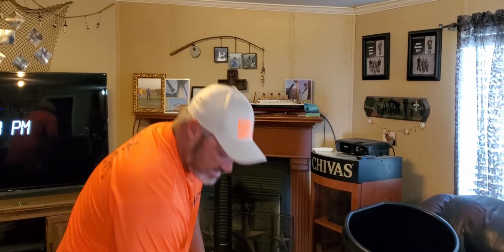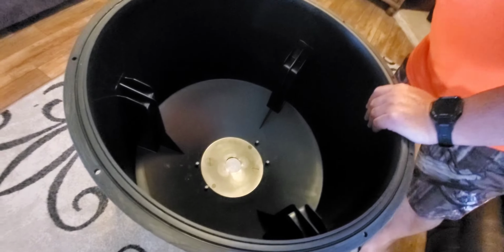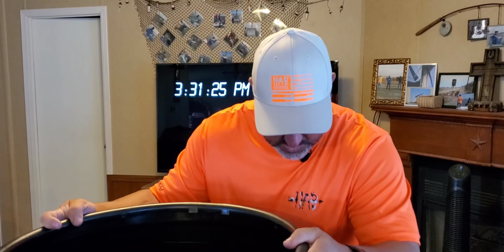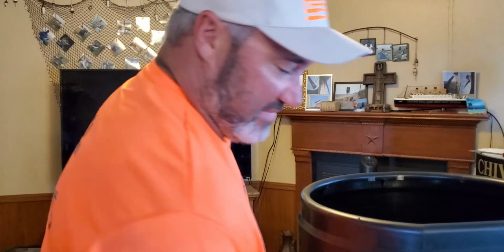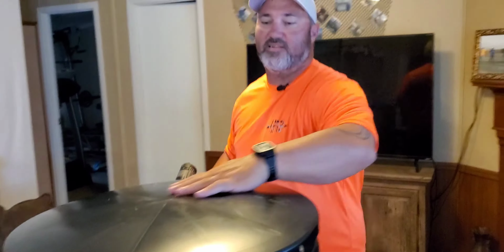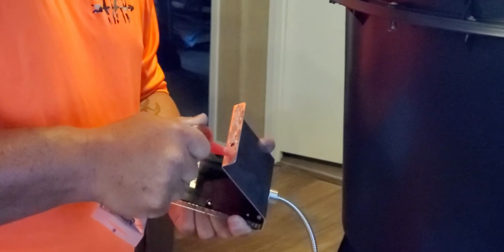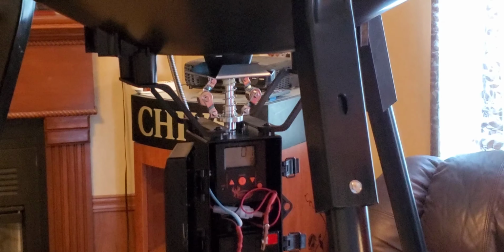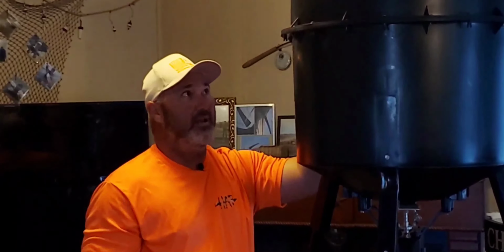How to upgrade a cheaper feeder (simple tips)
we show you guys a few modifications that has helped us turn cheap feeders into quality feeders